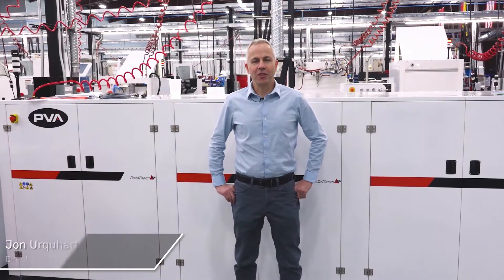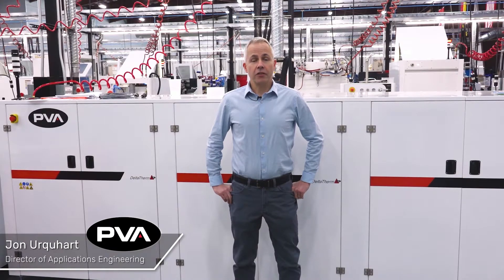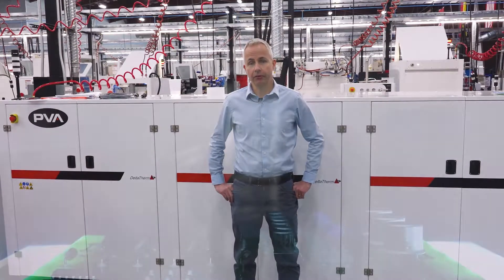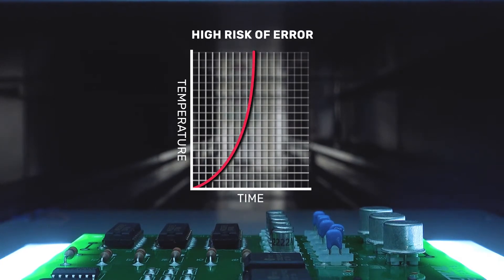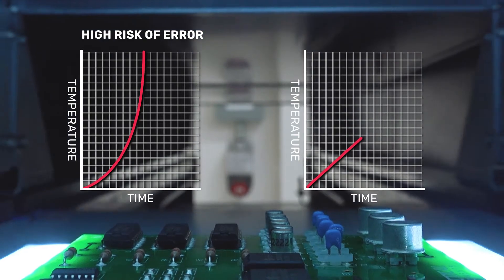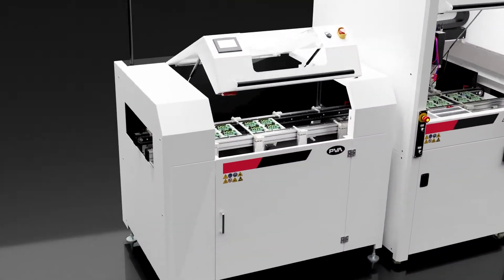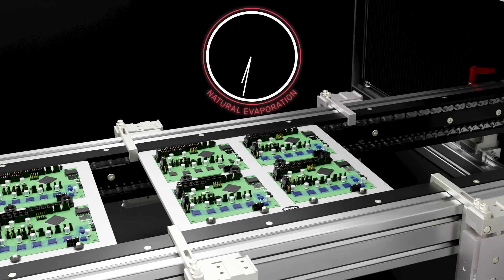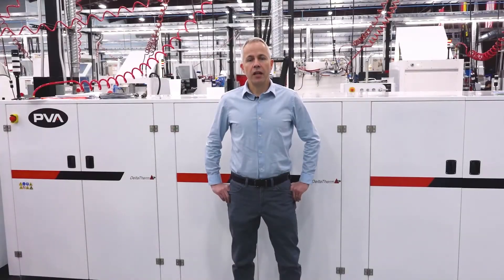PVA - Pro Tip #28: Optimizing Curing to Avoid Bubbles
In this PVA Pro Tip, Jon Urquhart explains how to optimize your curing process to keep bubbles out of your conformal coating application. A well-controlled curing environment is essential for mitigating the formation of bubbles, which can compromise the integrity of the coating. Learn more about how regularly monitoring and adjusting the parameters of your curing process will help to achieve a smooth and defect-free coating.